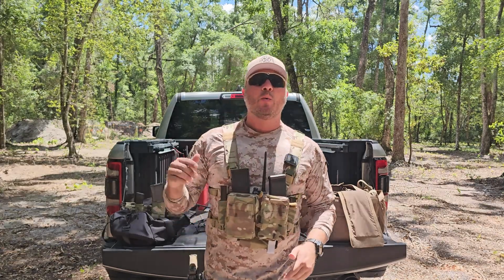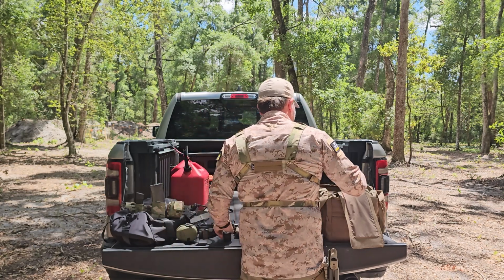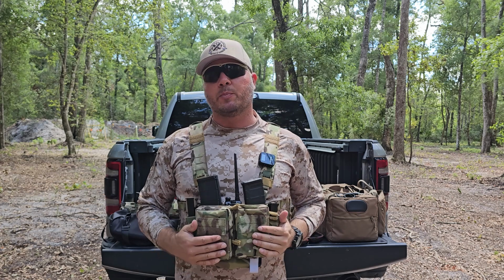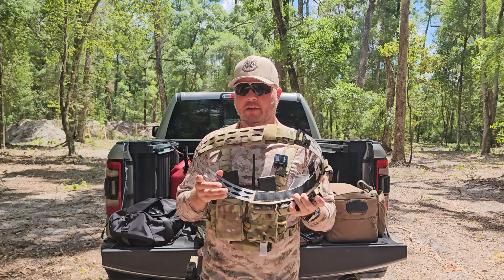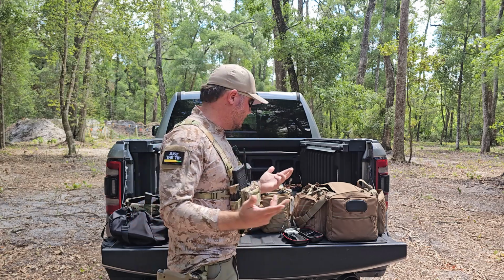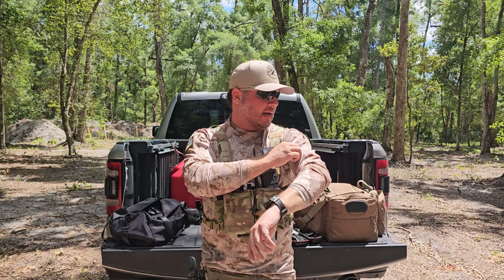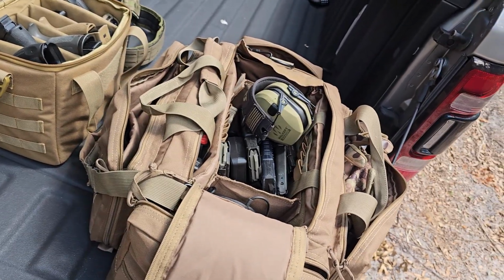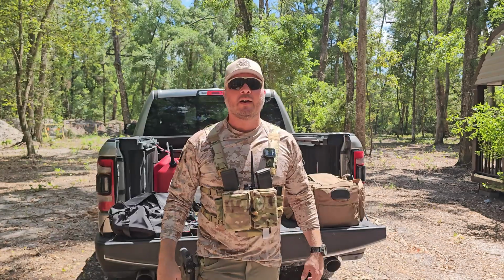Range Day Load-Out & Interview w/ Don Welch!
This is a must watch!!!  We go over everything we use on a range day at the ranch!  AND the infamous @donwelchmusic stopped by to shoot and chat!

🔗 FULL BREAKDOWN, GEAR LIST, AND WHERE I GOT EVERYTHING